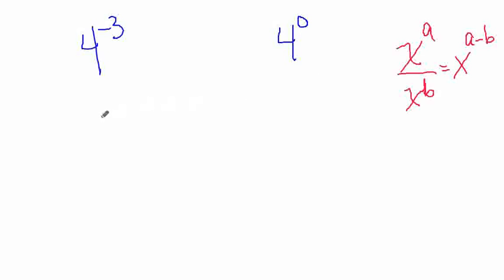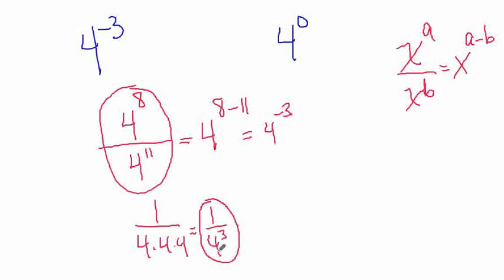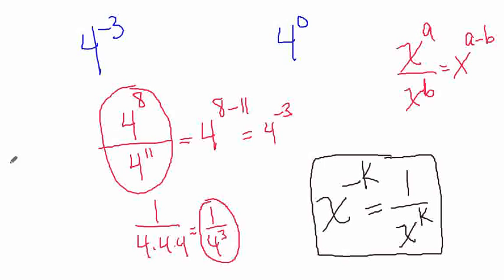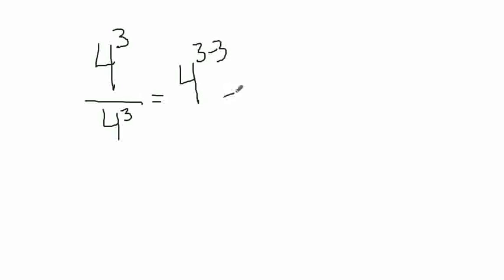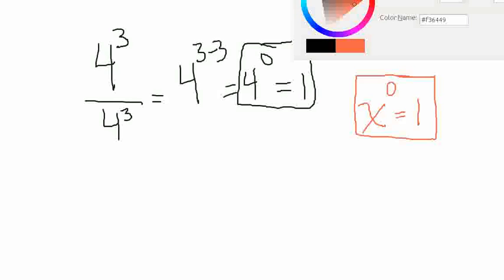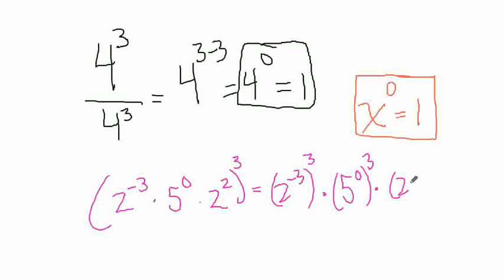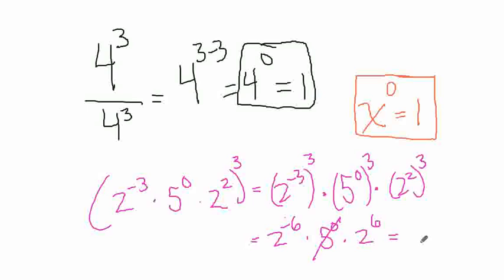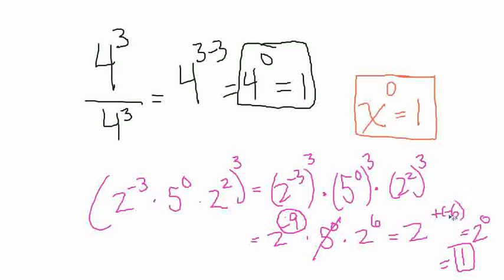Philfour Algebra 1 : Exponent Rules - Negative & Zero Exponents